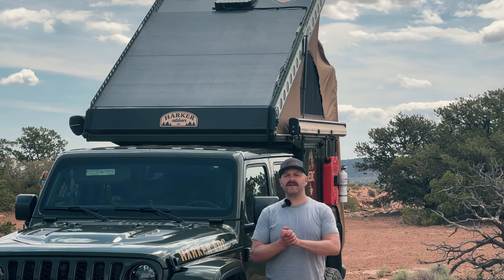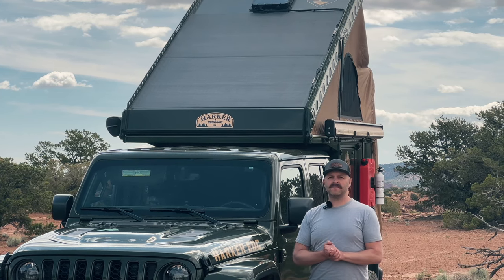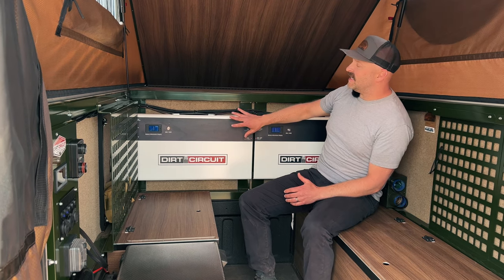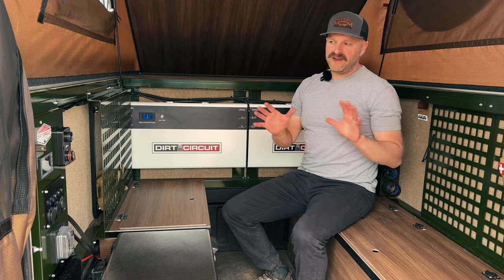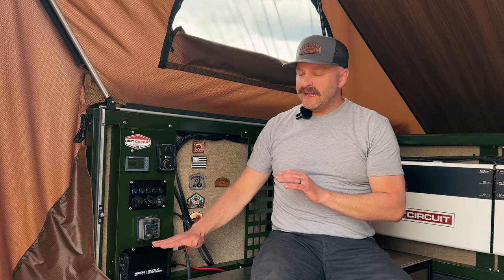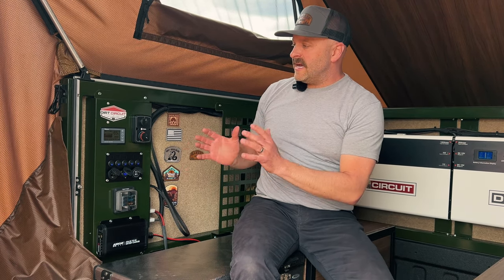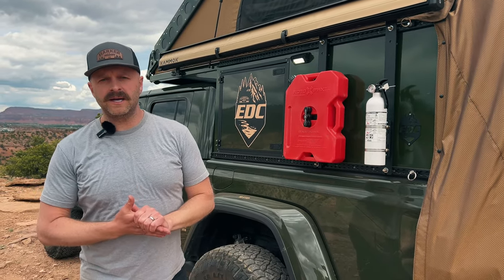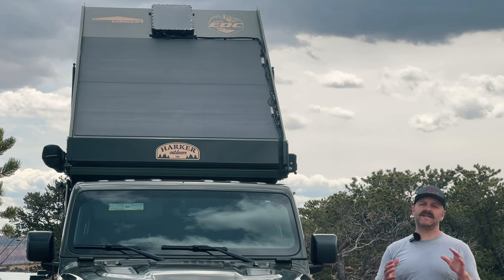Best portable solar kit, Dirt Circuit off grid solar kit for Harker Outdoors EDC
The Dirt Circuit Solar Package available for Harker Outdoor's EDC camper is the ultimate off-grid solar power solution, catering to outdoor enthusiasts and adventurers seeking to embrace sustainable living while still clinging tightly to modern comforts. Dirt Circuit offers two options for their Lithium Iron Phosphate (LiFePO4) batteries: a robust 100Ah or a powerhouse 200Ah, ensuring an ample and reliable power supply to meet your energy needs even in remote locations. With the choice of 240 or 480 watts of solar panel for the roof of your EDC, you can harness the sun's energy to keep your batteries charged and devices running.

Harker and Dirt Circuit also option their control panel with a Wagan Tech DC to DC smart charger, equipped with an optional truck connect feature, making it convenient to charge your system while on the move. For a comfortable living space, both exterior and interior lighting are provided, illuminating your surroundings during nighttime activities. Moreover, the inclusion of an optional Propex propane heater ensures you can stay warm and cozy during colder months. As a cherry on top, the Dirt Circuit Solar Package even offers Starlink connectivity, allowing you to access the internet and stay in touch with the world while enjoying your off-grid lifestyle. Whether you're living in a remote cabin, exploring off-the-beaten-path destinations, or embracing van life, this comprehensive solar package is designed to cater to all your power needs, making off-grid living much less about sacrifices, and more about living the life you enjoy.